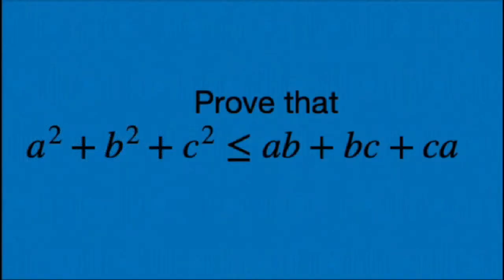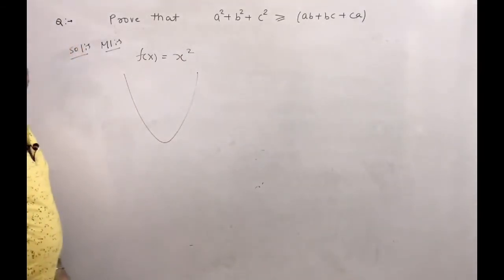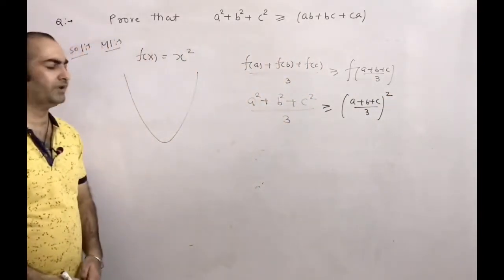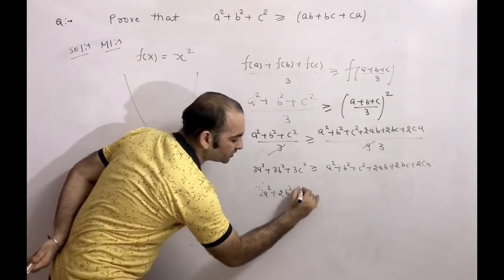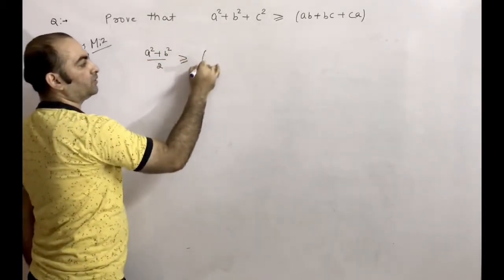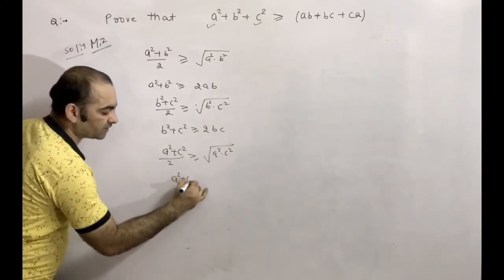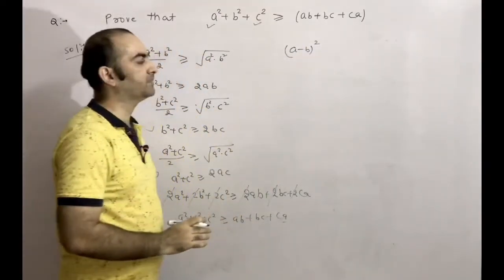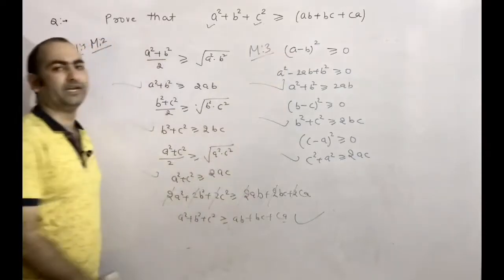inequality L-8 |problem 3|by Atul Sharma Jee Main Advance mock problem | jee mains and advance2020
Prove that

a^2+b^2+c^2\leq ab+bc+ca

indian education siksha-dikhsa
siksha-dikhsa
sikshadikhsa
indianeducation siksha-dikhsa
indian education sikshadikhsa

indian education siksha-dikhsa
siksha-dikhsa
indianeducation siksha-dikhsa
indian education sikshadikhsa